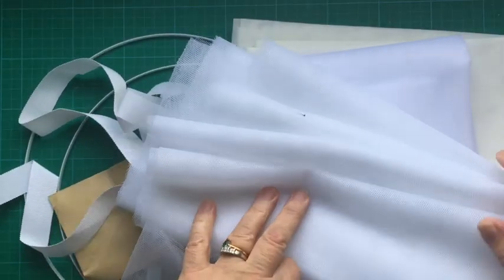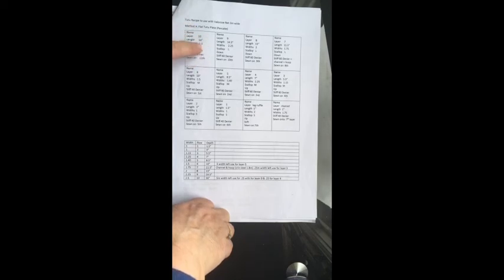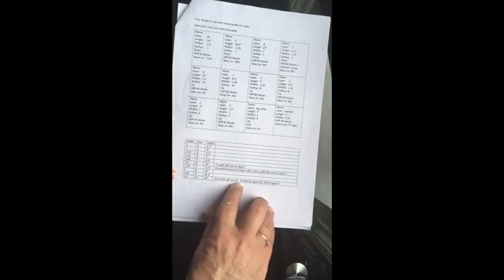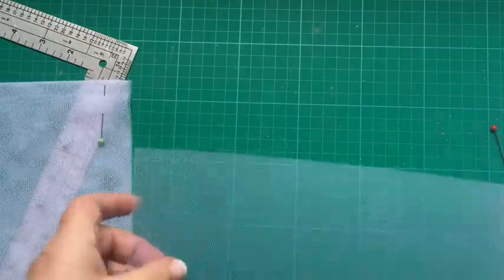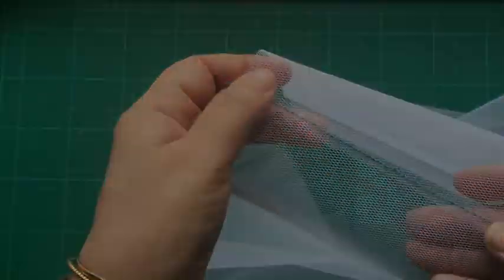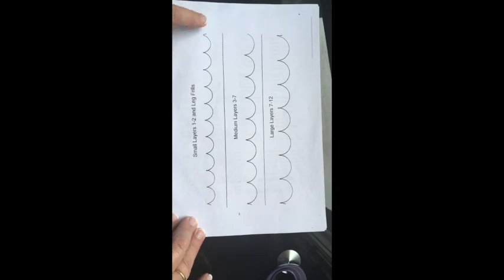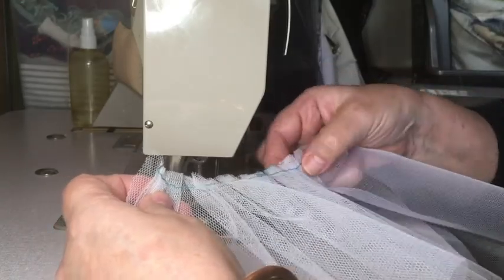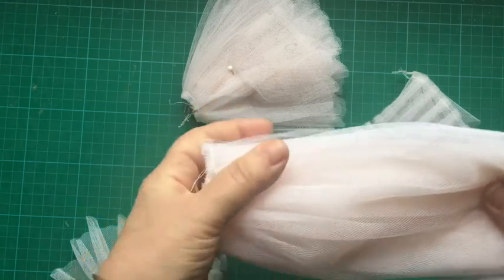Tutu Plate Cutting Net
Part 1 of making a Tutu Plate, Cutting & Gathering the net.